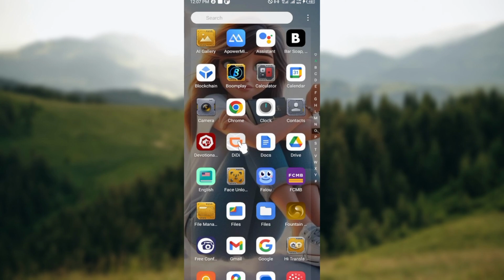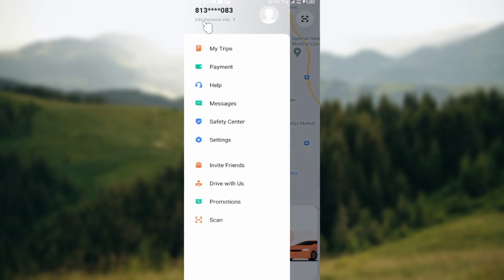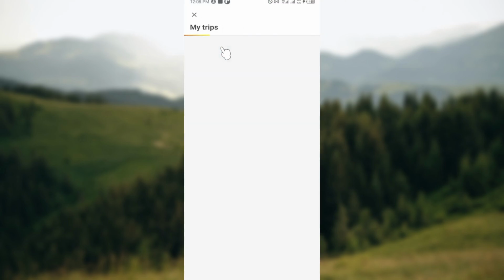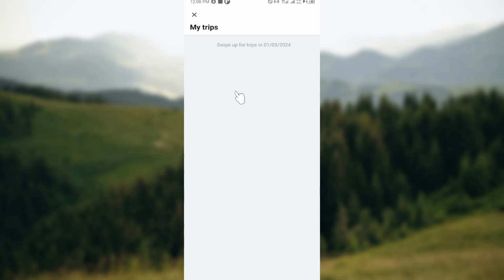How To Rate a Driver on DiDi (Easiest Way)​​​​​​​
In this video I will show you How To Rate a Driver on DiDi. It would be good if you watch the video until the end so that you don't miss important steps.